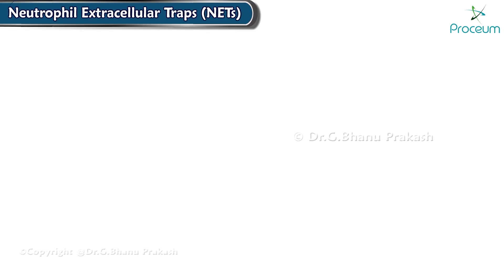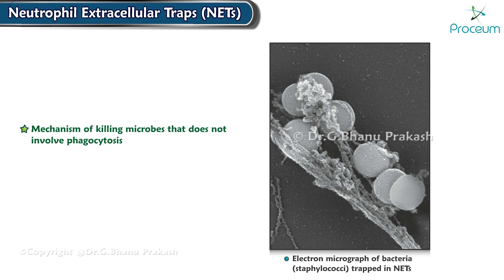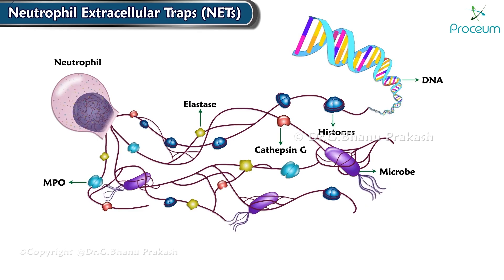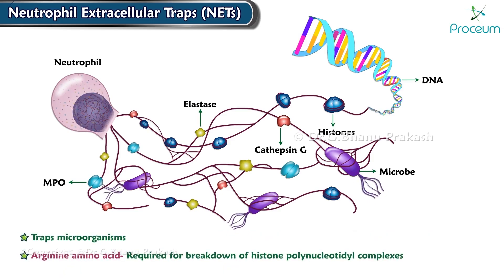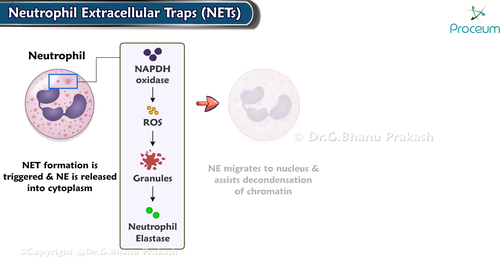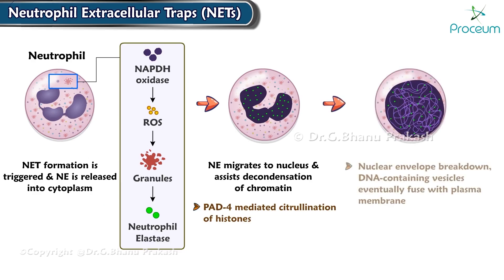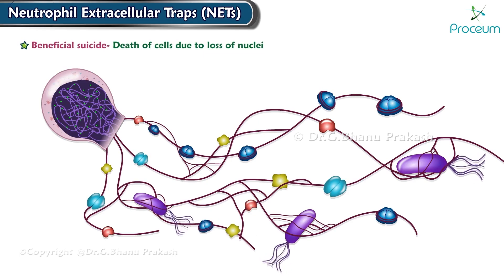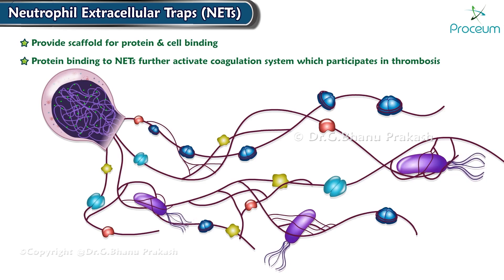4. Neutrophil Extracellular Traps (NETs) Animation : Inflammation Pathology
Neutrophil Extracellular Traps (NETs) Animation : Inflammation Pathology 🕸️🦠-
Neutrophil Extracellular Traps (NETs) are a unique defense mechanism employed by neutrophils, the body's primary phagocytic cells, to combat infections. Upon activation, neutrophils release web-like structures composed of DNA, histones, and antimicrobial proteins into the extracellular space, forming NETs. These traps ensnare and neutralize pathogens such as bacteria, fungi, and viruses, preventing their spread and aiding in their destruction. The process of NET formation, known as NETosis, is distinct from apoptosis and necrosis and can be triggered by various stimuli, including microbial infections, inflammatory cytokines, and immune complexes. While NETs play a crucial role in the innate immune response, excessive or uncontrolled NET formation can contribute to tissue damage and has been implicated in autoimmune diseases, thrombosis, and chronic inflammation. Understanding NETs is essential for comprehending the balance between effective pathogen defense and potential immunopathology. 🧬🔬